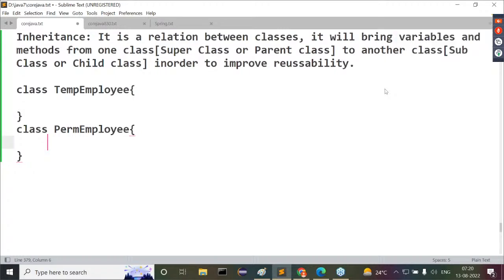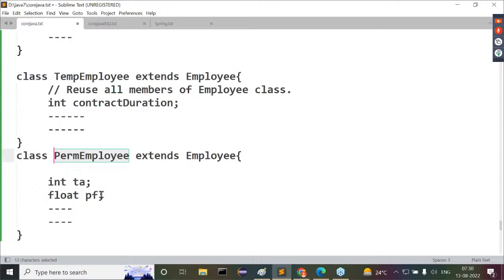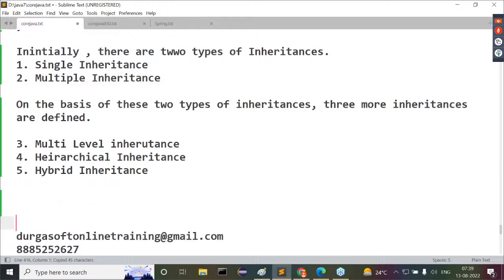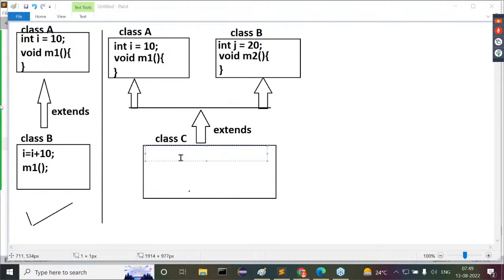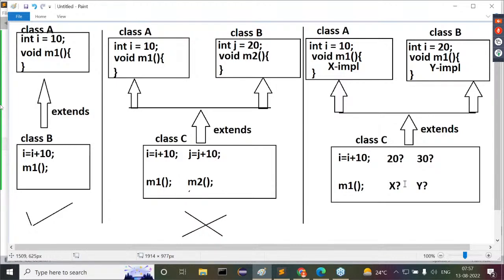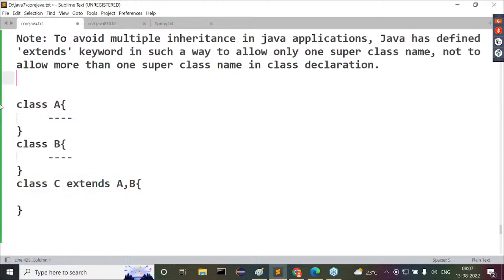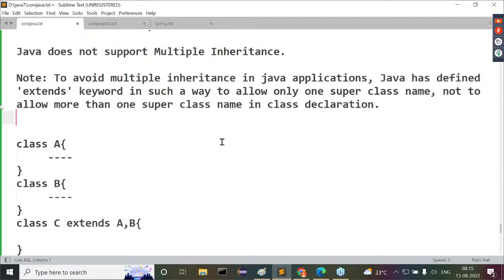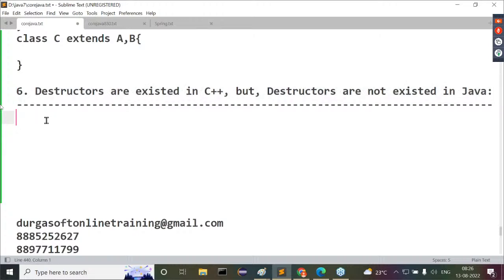FULLSTACK JAVA BY NAGOOR BABU SIR